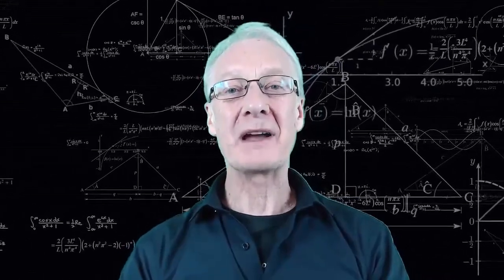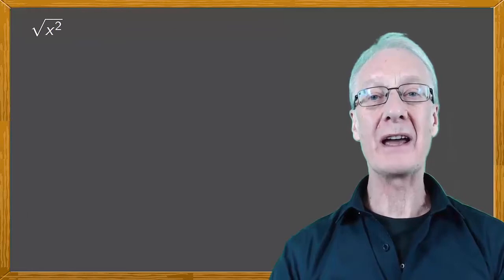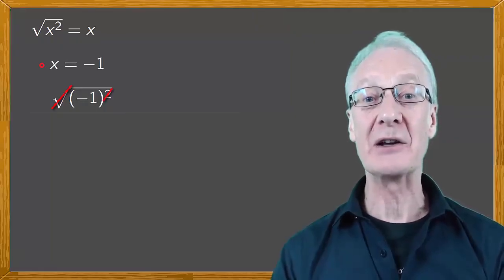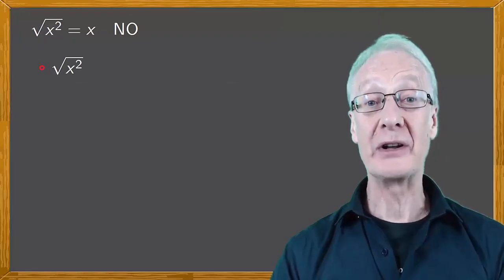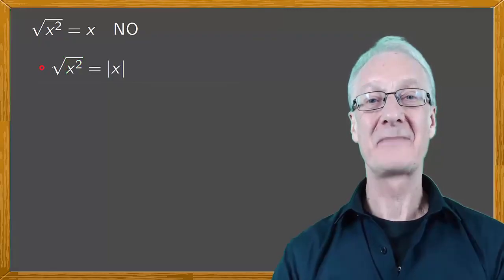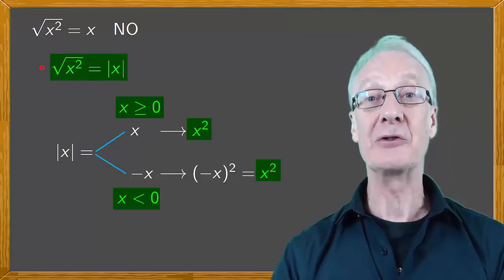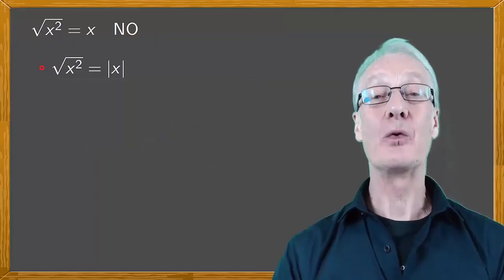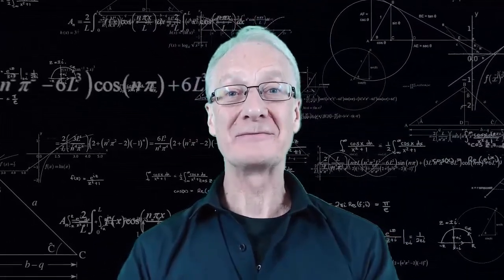The square root of a square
Take the square root of a square. What's the correct answer?